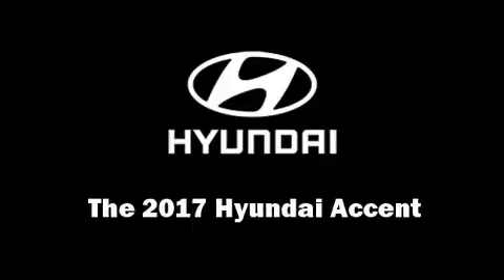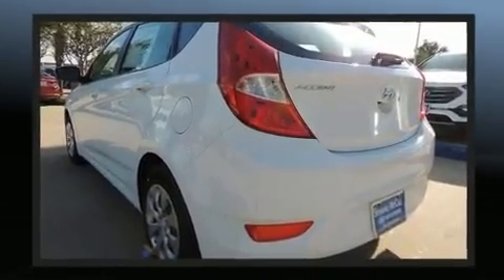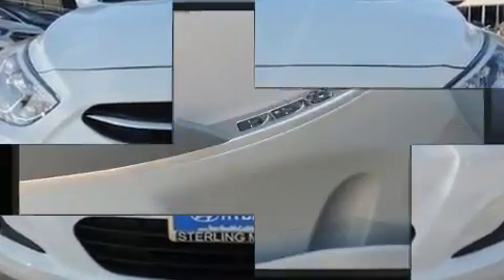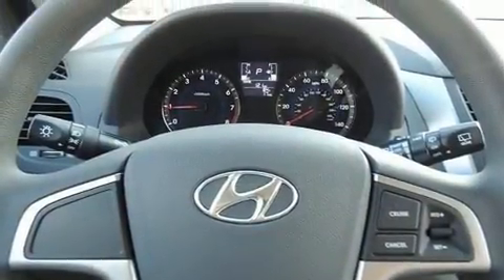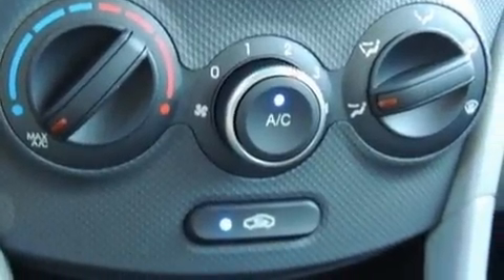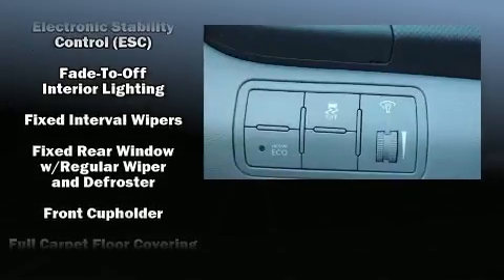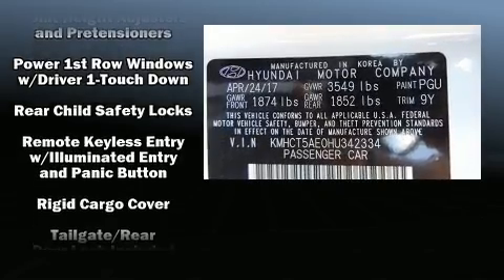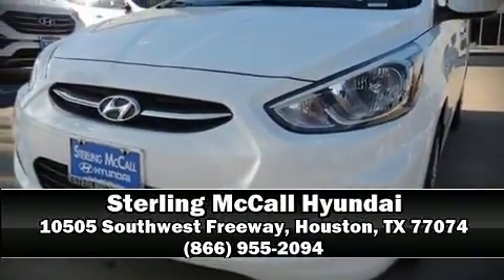2017 Hyundai Accent SE in Houston, TX 77074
Get excited about the 2017 Hyundai Accent. This 4 door, 5 passenger hatchback will allow you to take command of the road with confidence! It features an automatic transmission, front-wheel drive, and an efficient 4 cylinder engine. Hyundai infused the interior with top shelf amenities, such as: 1-touch window functionality, a trip computer, tilt steering wheel, power door mirrors, an overhead console, rear wipers, and remote keyless entry. Storage solutions are integrated throughout the interior, demonstrating thoughtful attention to detail. Audio features include a CD player with MP3 capability, and 6 speakers, providing excellent sound throughout the cabin. Hyundai also prioritized safety and security by including: dual front impact airbags, head curtain airbags, traction control, brake assist, anti-whiplash front head restraints, a panic alarm, and ABS brakes. Various mechanical systems are monitored by electronic stability control, keeping you on your intended path. We have the vehicle you've been searching for at a price you can afford. Stop by our dealership or give us a call for more information.